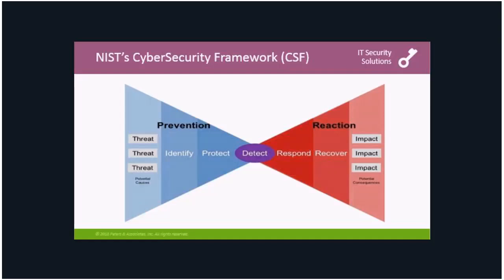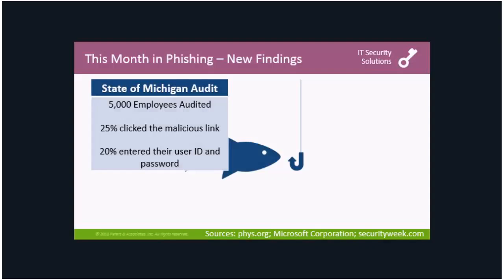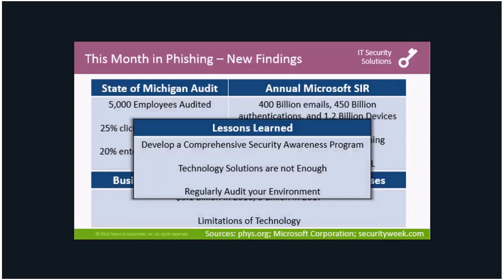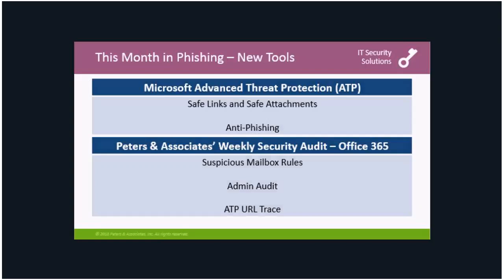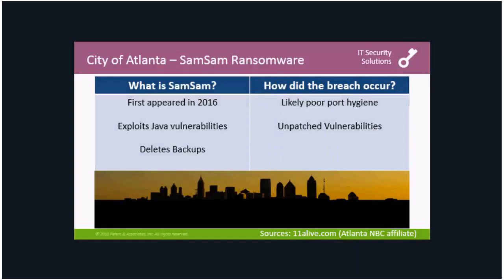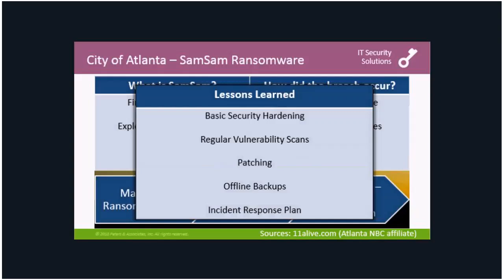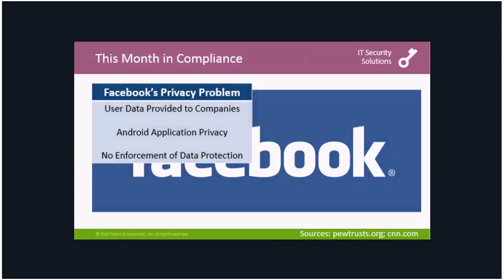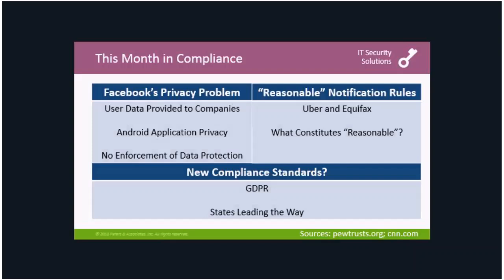This Month in Cyber Security: March 2018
Catch up on the latest Cyber Security threats with Peters & Associate's monthly cybersecurity webinar. Adam Gassensmith covers all the major recent security news including SamSam and the city of Atlanta, State of Michigan Audit, and Facebook's privacy and compliance issues.